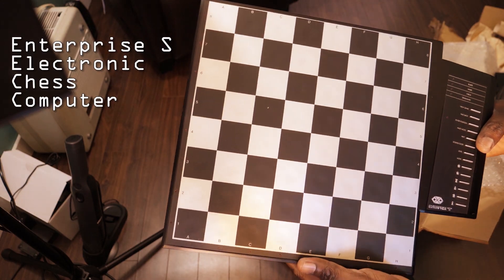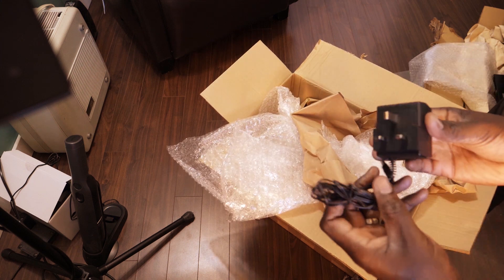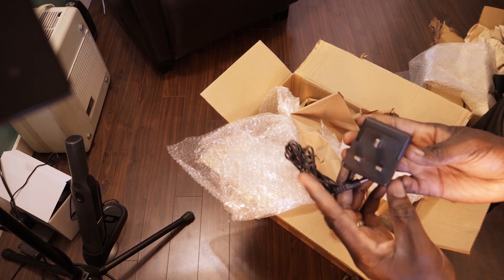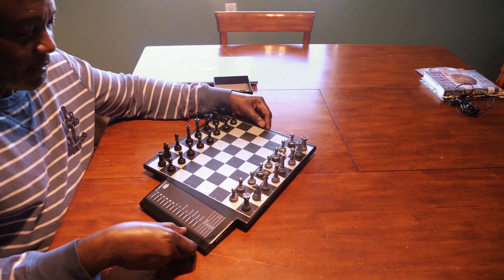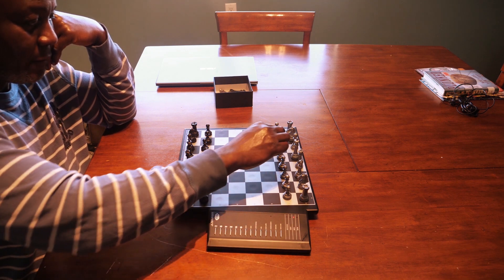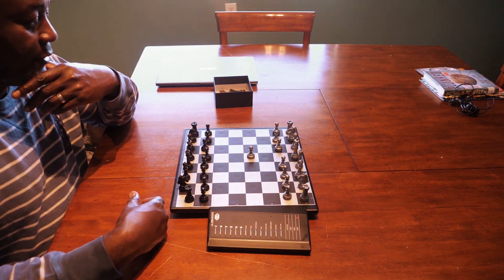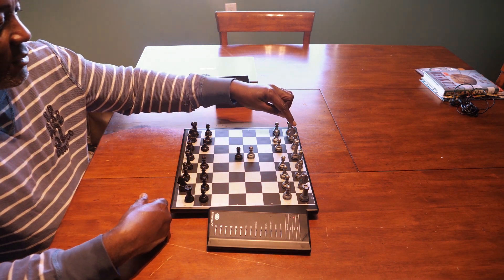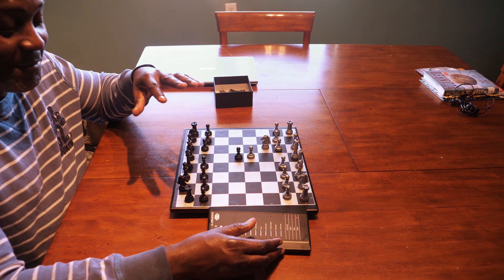An Introvert's Dream Gadget: Enterprise S Electronic Chess Unboxing and Repair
Electronic chessboards are really such a vibe.